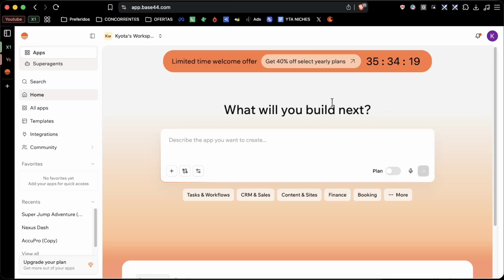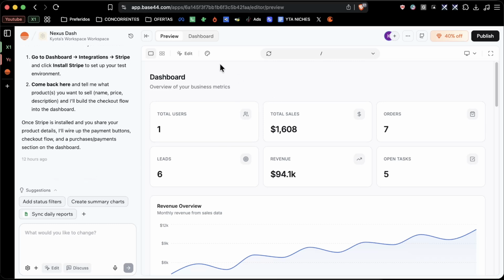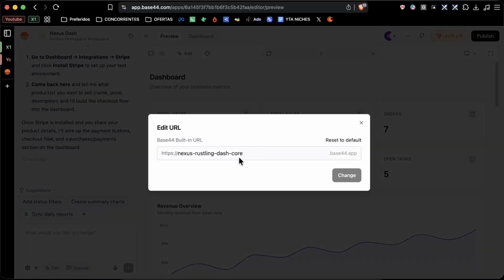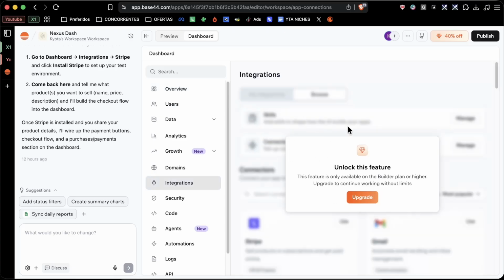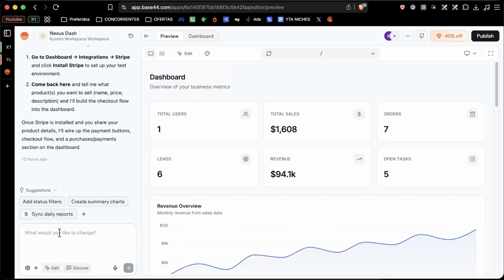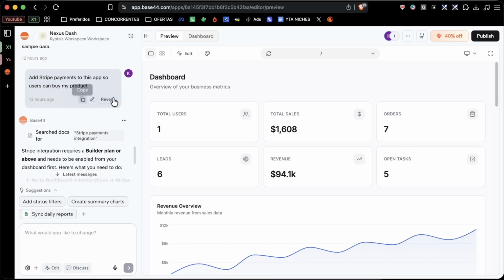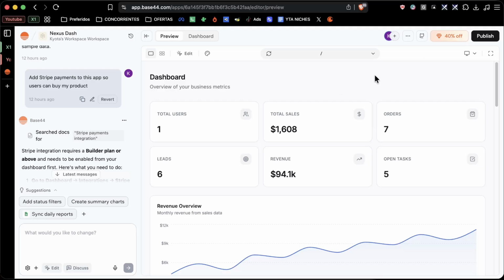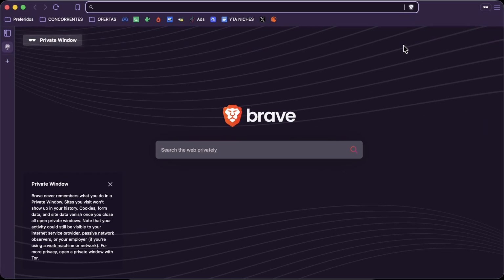HOW TO FIX BASE44 APP NOT PUBLISHING (STEP-BY-STEP GUIDE 2026)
How to fix Base44 app not publishing in 2026.

In this step-by-step tutorial, you’ll learn how to troubleshoot and fix Base44 apps that fail to publish or deploy online. This beginner-friendly guide covers deployment settings, build errors, domain issues, and common publishing problems in Base44.

In this video, you’ll learn:

How to fix Base44 app not publishing

How to troubleshoot Base44 deployment errors

How to check Base44 build and publish settings

How to fix domain and hosting issues in Base44

How to debug failed app deployments

How to republish apps correctly in Base44

How to optimize your app before publishing

Common Base44 publishing issues and how to fix them

This tutorial is beginner-friendly and perfect for creators, developers, freelancers, and no-code builders using Base44.